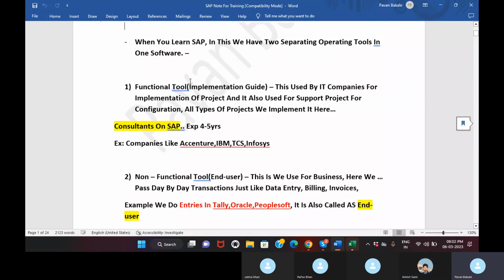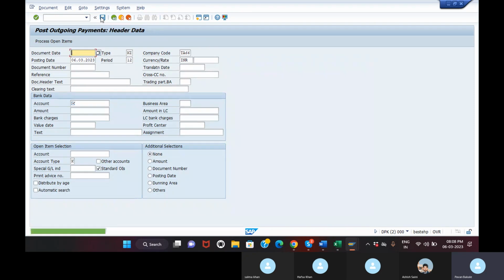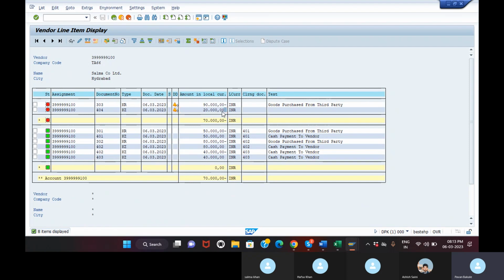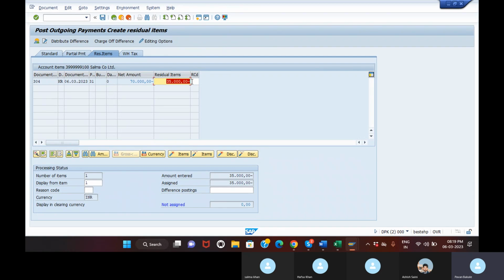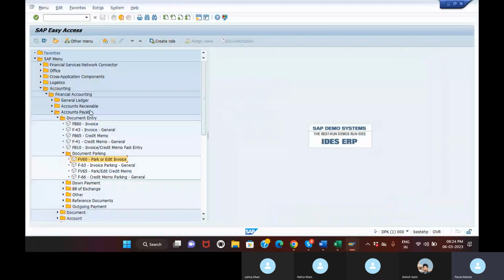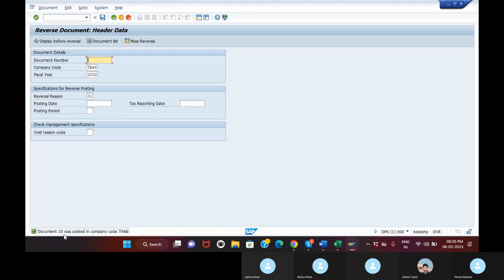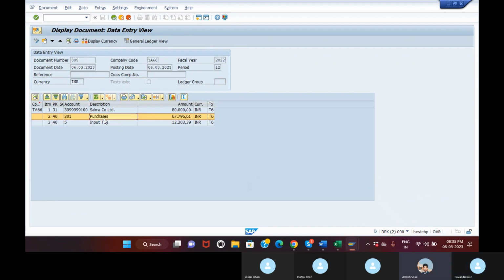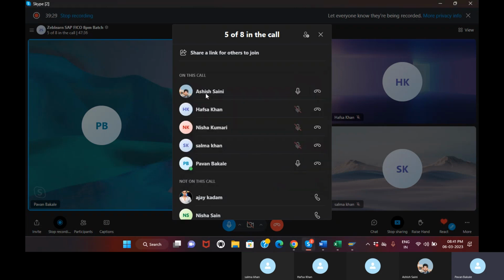SAP FICO Class 11